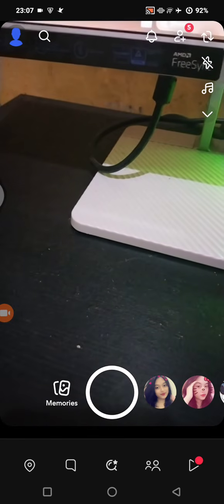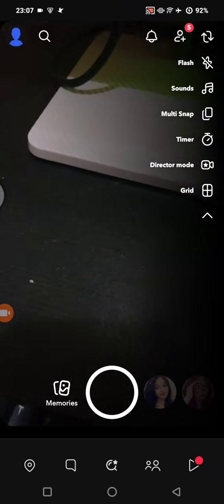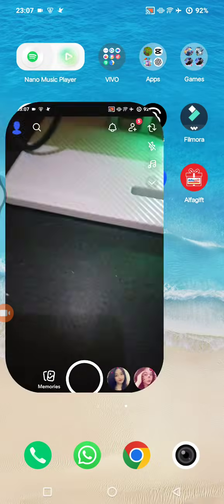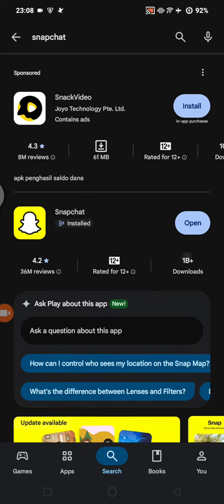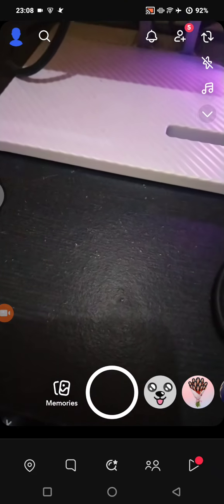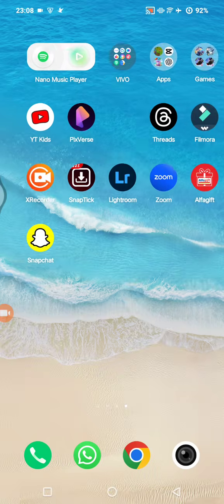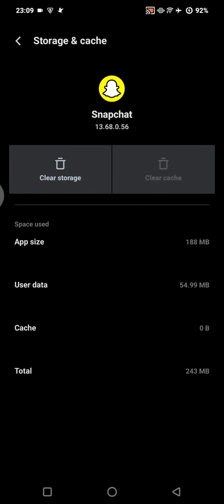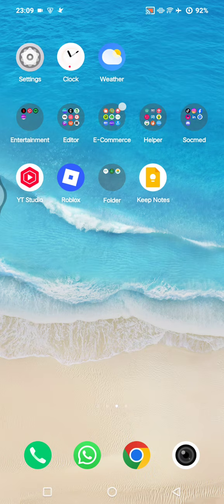DIRECTOR MODE FIXED FAST - Make Snapchat Show the Missing Icon! How to Enable Snapchat Director Mode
Director Mode not appearing on your Snapchat? Here are the fastest and most effective fixes to make the feature show up instantly on your device.

🔄 Update Snapchat to the latest version
📱 Check device compatibility
🧹 Clear app cache to refresh features
🌍 Understand slow feature rollouts
⚡ Quick steps to make the icon appear